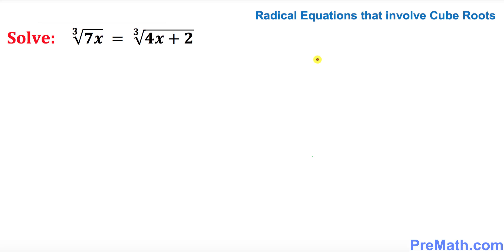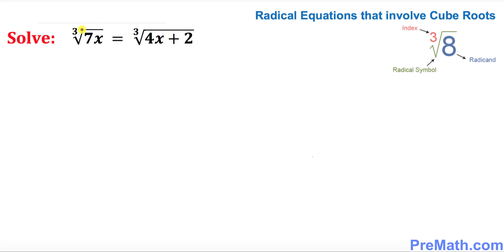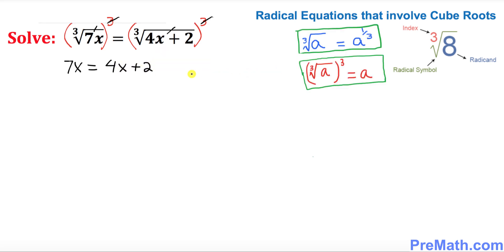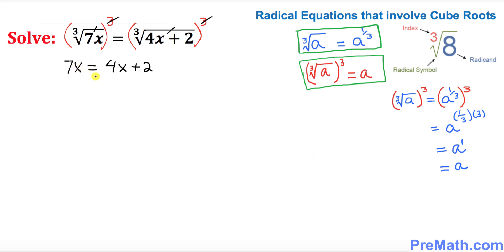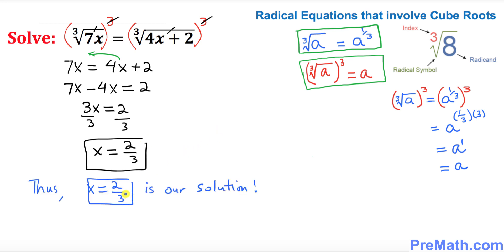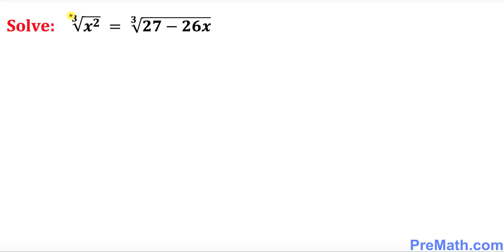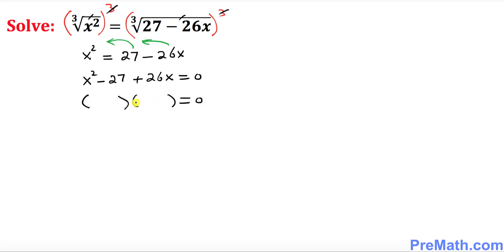How to Solve Cube Root Radical Equations - Containing Two Cube Roots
Learn how to solve cube root radical equations involving 2 cube roots. By PreMath.com